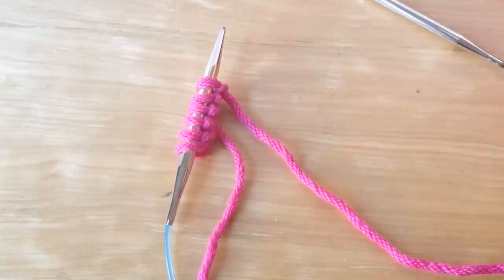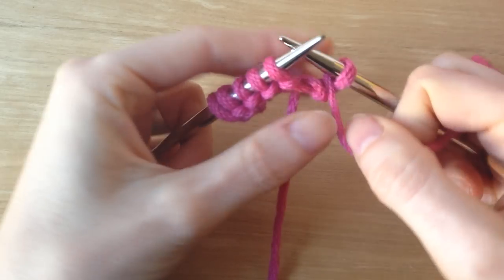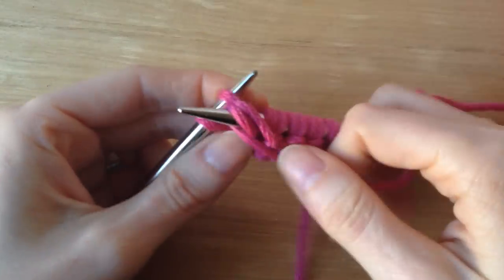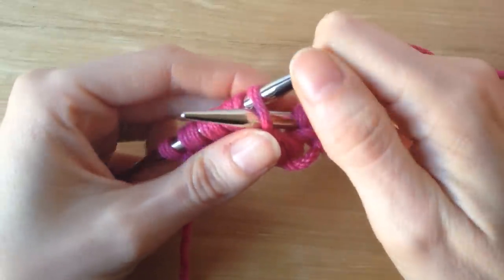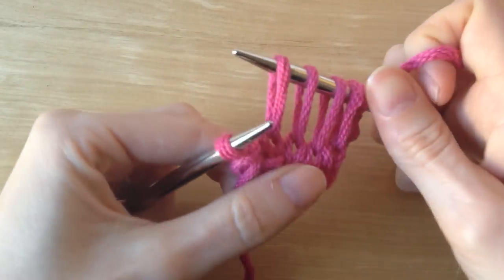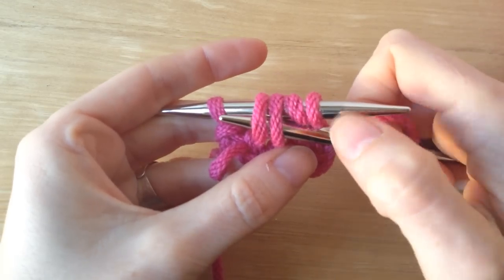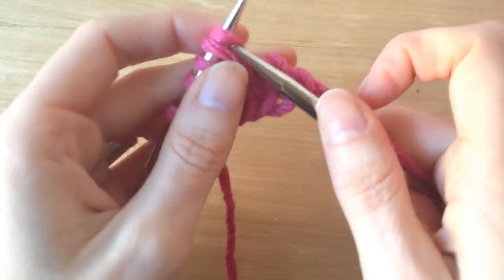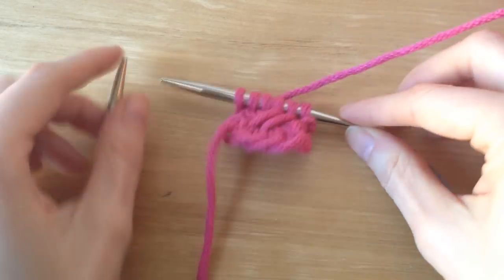Isabel Infinity Scarf How- To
This is how-to on knitting the crisscross stitch from our Isabel Infinity Scarf. You can find the free pattern at our blog loopknits.com.